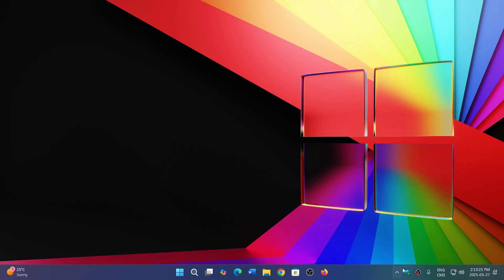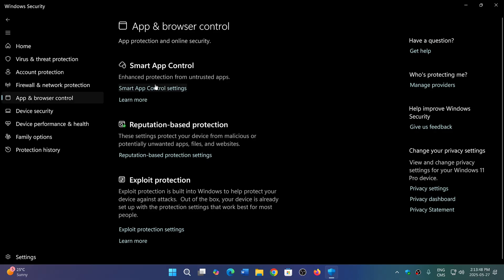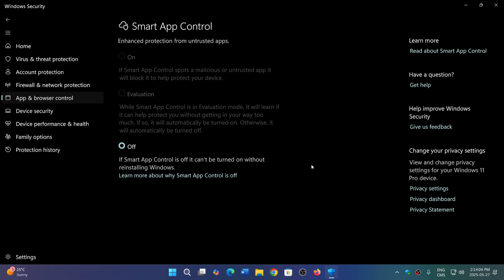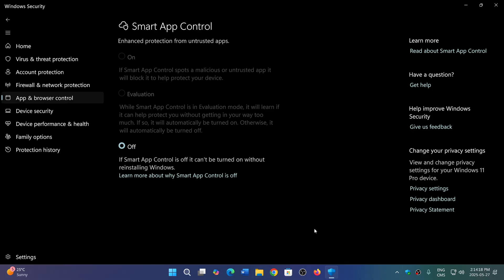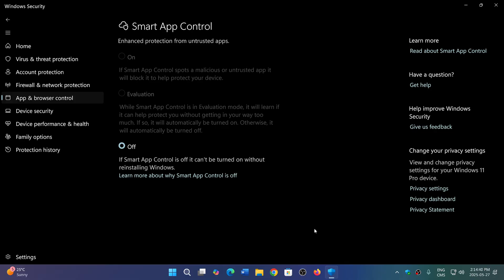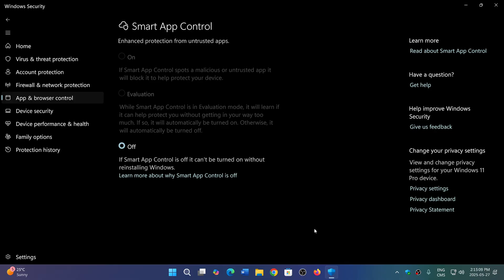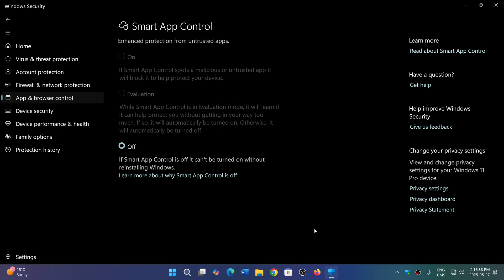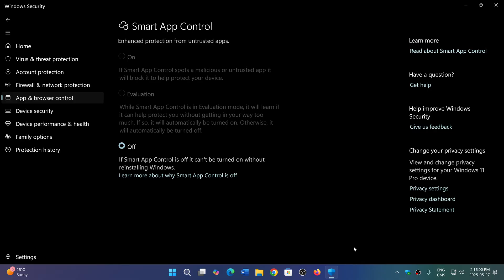Windows 11 24H2 Can get a performance boost with Smart App Control turned on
Problem is, it requires a complete clean install of Windows 11 24H2